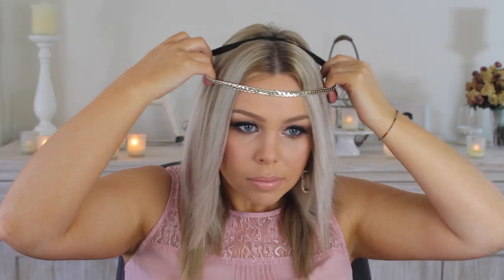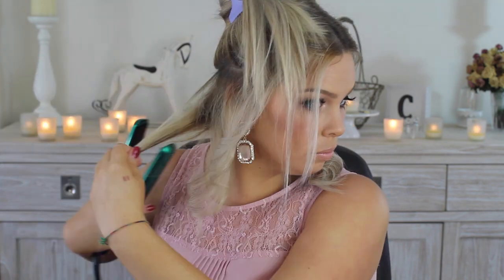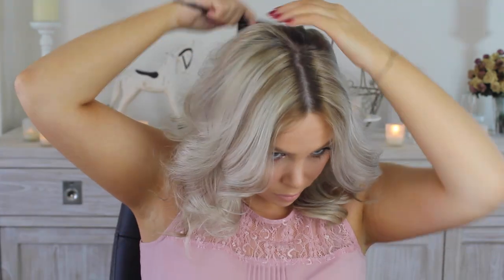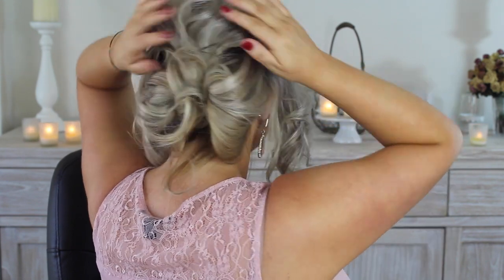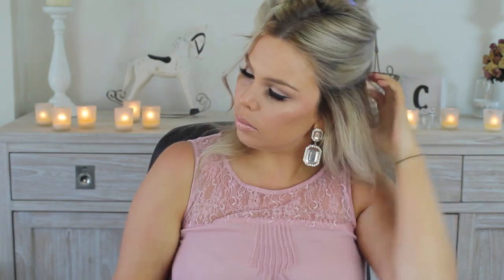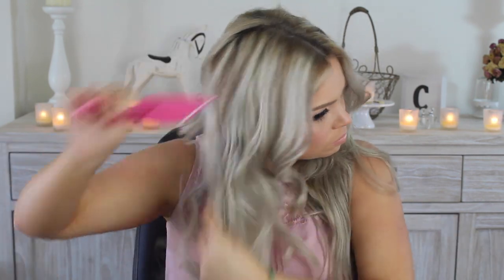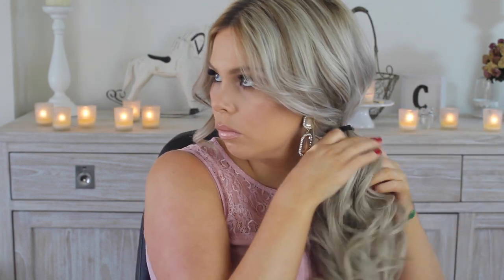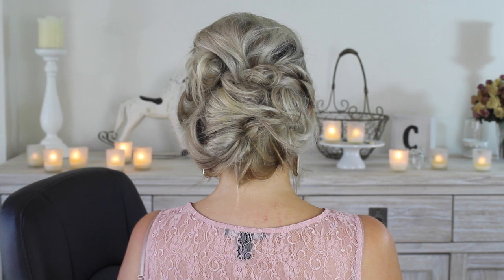Formal Hair Styles with GHD Hair Straightener ♡ Crystal Conte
My GHD is the Birds Of Paradise "Blue Lagoon" Limited Edition.
ITS ROSE GOLD AND I WANT IT! lol

Charity Vance - Picture Perfect (Acoustic)

Landon Austin - Where We Used to Run

My Hair Extensions are by Zala, you can get $10 off your set with the code CRYSTALCONTE @

New videos out every Wednesday and Saturday Victorian Time, Australia!